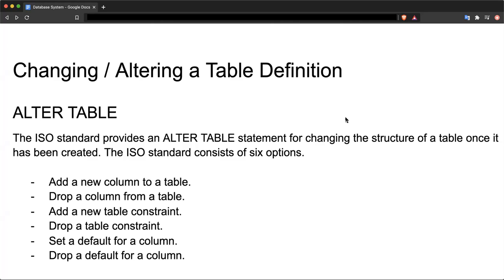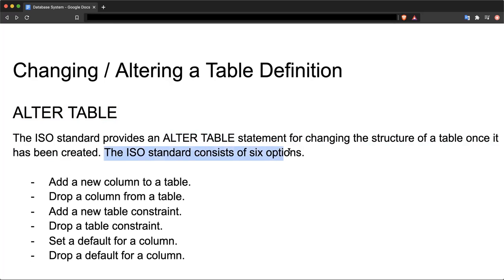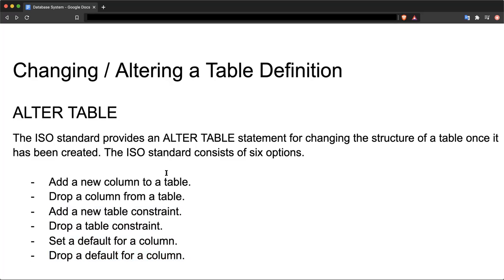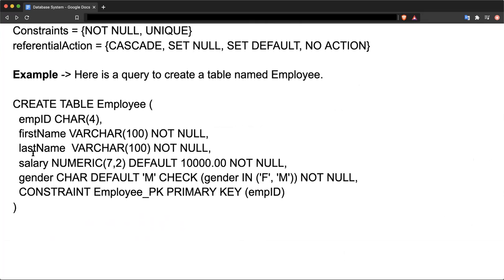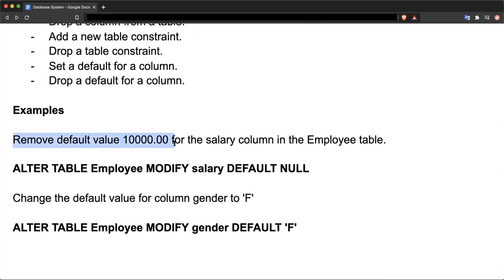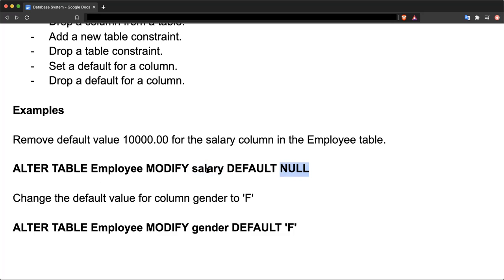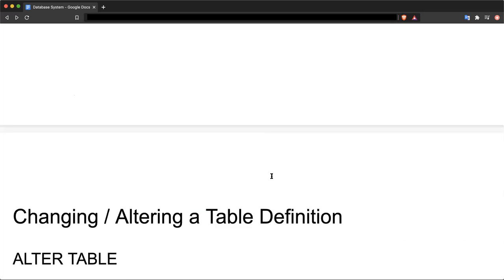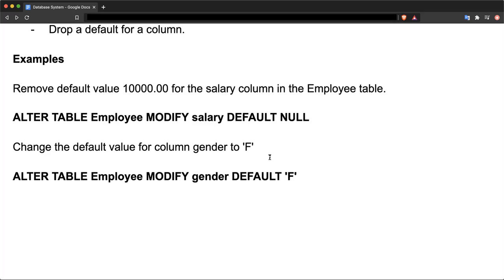Introduction to SQL | Alter table statement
In this video tutorial (sql tutorial), we discus structured query language (sql), which is a language interface to query the database. This tutorial covers the alter table statement which modifies the existing underlying structure, called the table, for the data.

This video is part of the video series on Database System or Database Management System (DBMS). The primary database system used in oracle or oracle database system from oracle corporation. The primary emphasis is on learning structured query language (sql) by learning and running sql queries in oracle live sql in oracle cloud.

The key terms for this sql tutorial are.
dbms, sql, ddl, dml, oracle sql, alter table statement.